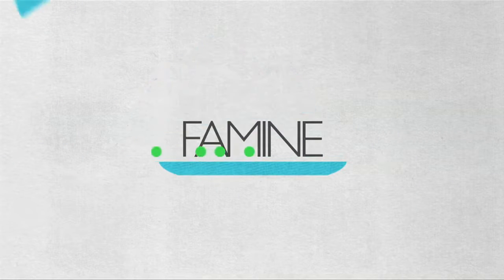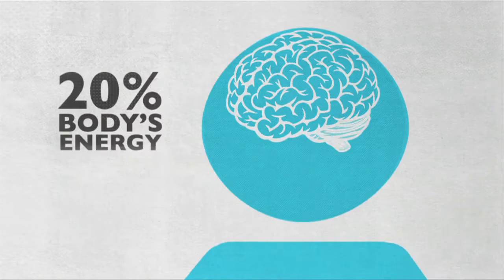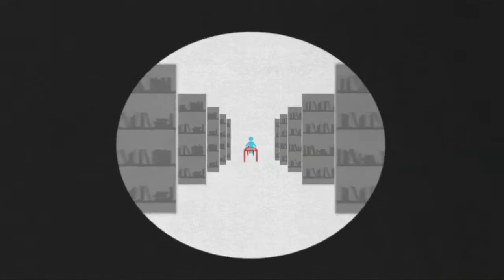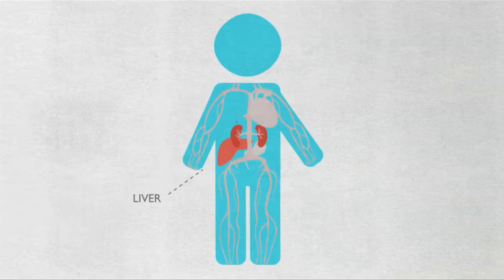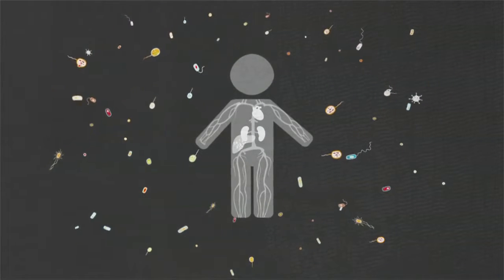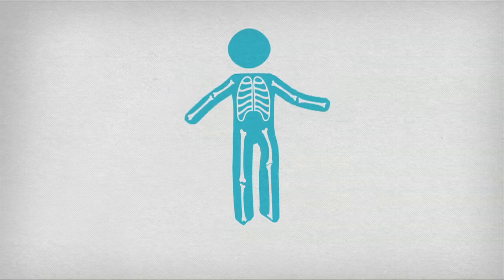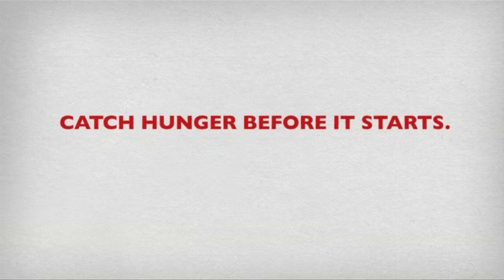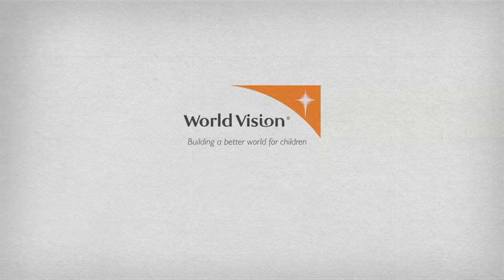World Vision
Malnutrition may not make headlines like a famine does but not having a proper nutrition can be just as deadly. You see, hunger isn’t just a stomach thing. It affects every part of the body and these effects can last for a lifetime. For instance, a healthy brain uses twenty percent of the body’s energy and that energy comes from, you guessed it, food. When a child is hungry, the brain is starved. The result: malnourished kids fall behind in school because they can’t concentrate. Then, there’s the heart. A healthy heart pumps a steady supply of blood throughout the body but the heart of a hungry child shrinks. Literally. So it has to work extra hard to pump enough blood. Vital organs like the liver and kidneys filter out toxins and waste while the imm une system fends off diseases. But when a child is malnourished, dangerous toxins build up in the liver, the kidneys fail and a weakened imm une system crumbles in the face of killer diseases. Skin and bones are also affected by nutrition. Healthy skin is like armor shielding the body from infection and healthy bones get bigger and stronger as a child grows. But when a child is malnourished, their skin cracks allowing infections to get in. Their bones stop growing, which is why hungry kids often end up being small for their age. So how can we help? We need to catch hunger before it starts by making sure kids aren’t just getting enough food but the right food so that they have the best possible chance at a healthy, successful life. Join World Vision in building a better world for children.